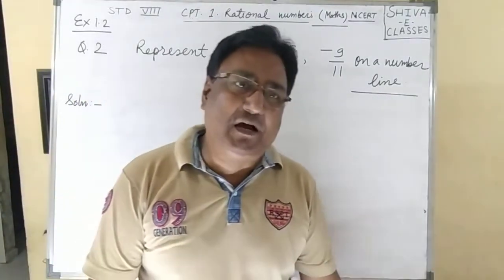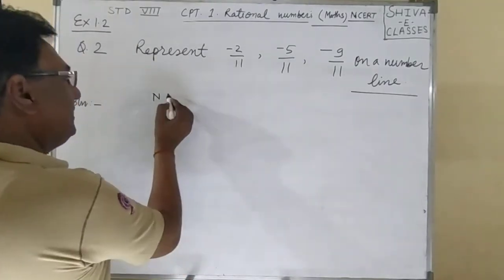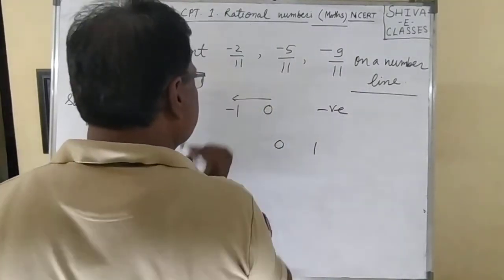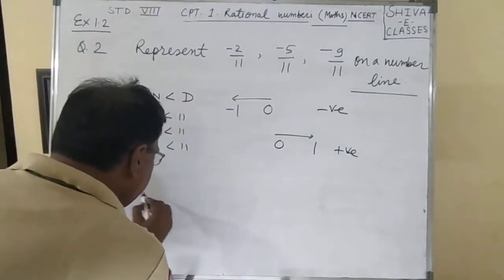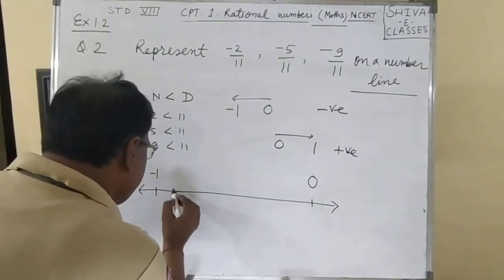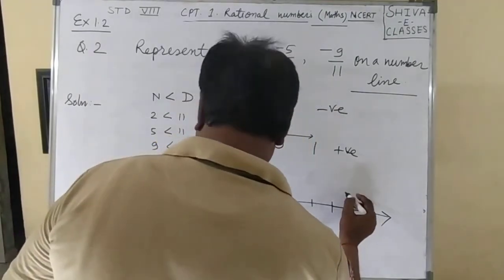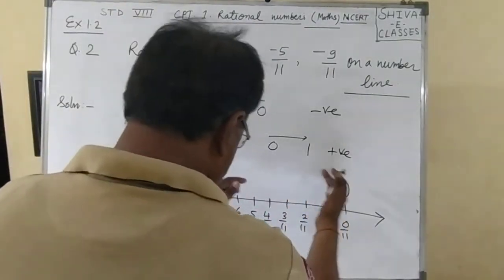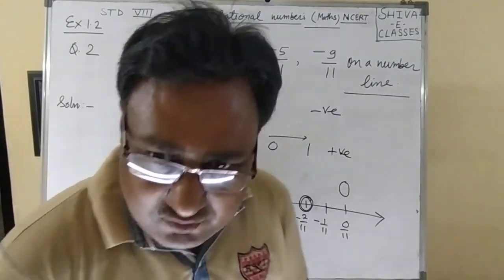Ex-1.2 - Q2 Rational Numbers | NCERT Maths Solution Class 8 - Chapter 1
These videos on Maths are made to help students in learning Chapter 1 of NCERT Book of class 8 by Shivpal Singh.

This video is explaining the ncert solution of first chapter of class 8 MATHS Rational Numbers.

Class - 8th, Ex - 1.2, Q 2 ( Rational Number ) Maths CBSE NCERT Solution

is the Shiva Classes website to Learn complete Physics and Maths Video Lectures on all topics of Physics and Maths for Classes 6 to 12 for CBSE, NEET, IITJEE by Gaurav Singh and Shivpal Sir.

To keep yourself updated about Shiva Classes activities on regular basis follow the facebook page of Shiva Academy

Video Queries -

cbse class 8 maths chapter 1 exercise 1.2 solution